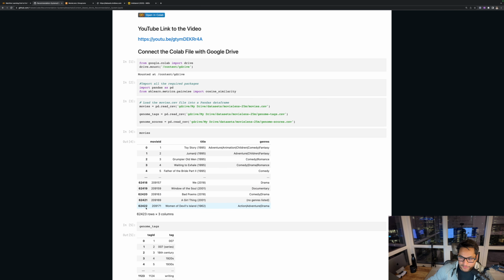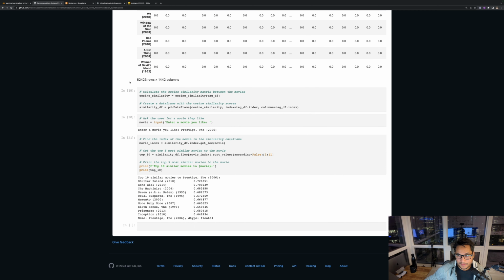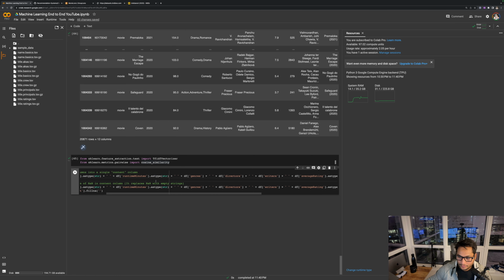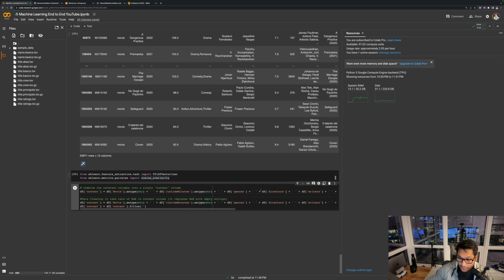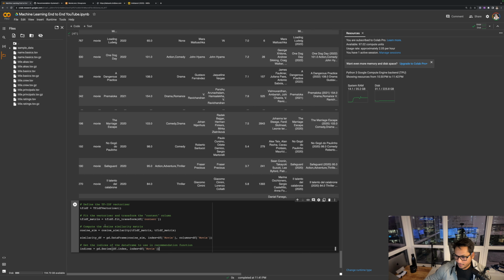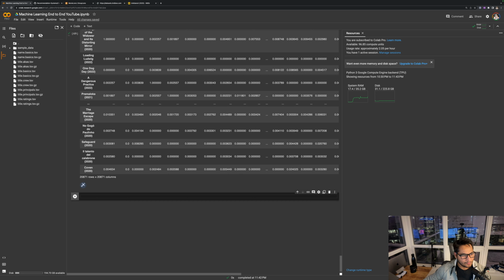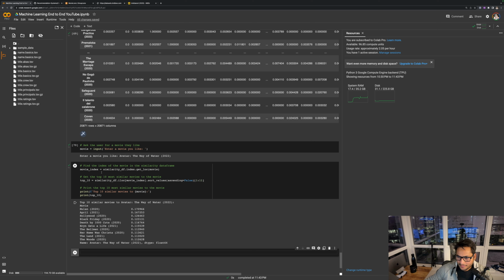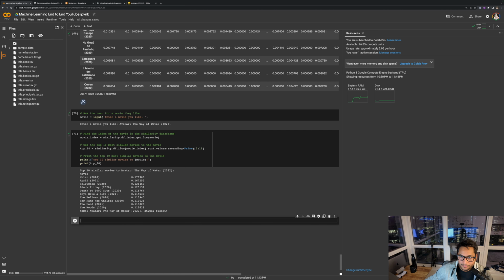Machine Learning End To End Project - Building Recommendation Model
This video is a part of the Machine Learning End-to-End Project and an article I have written.